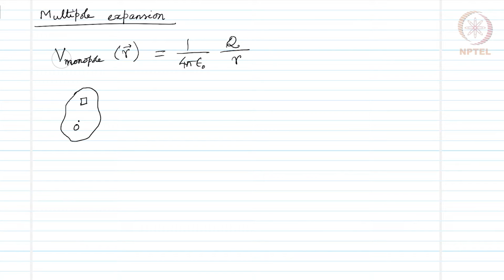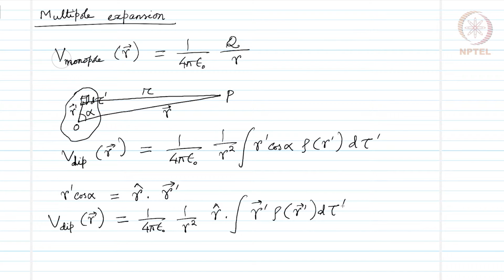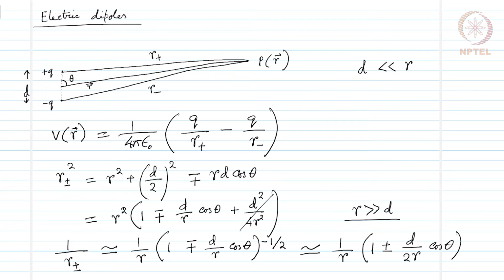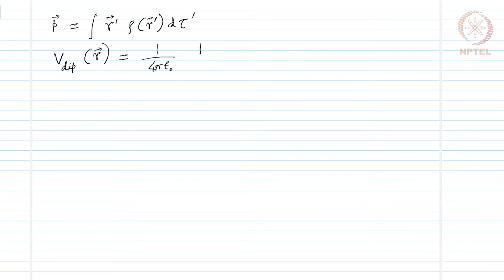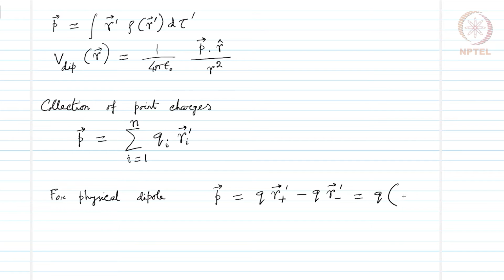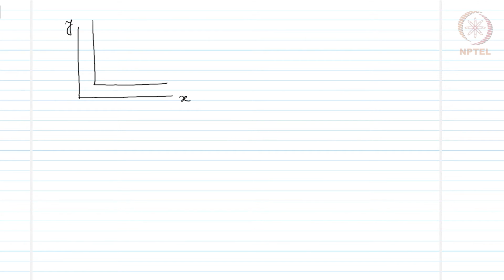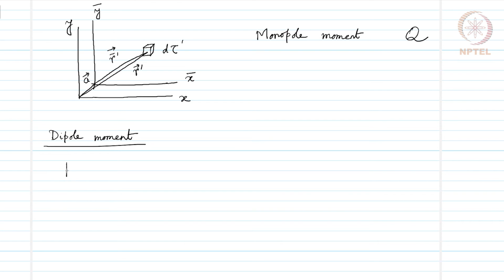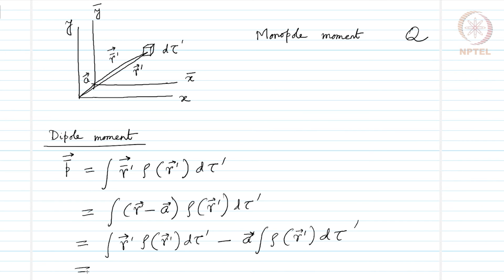Multipole expansion, continuous charge distriution, and assembly of point charges